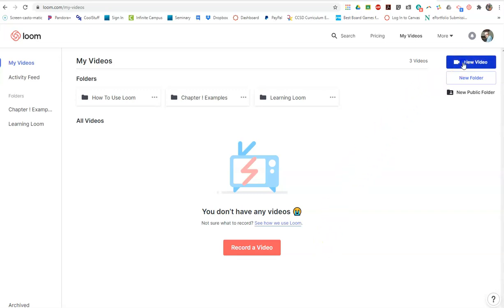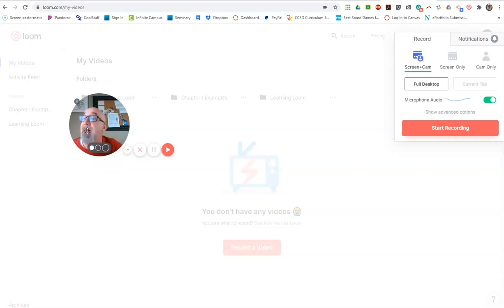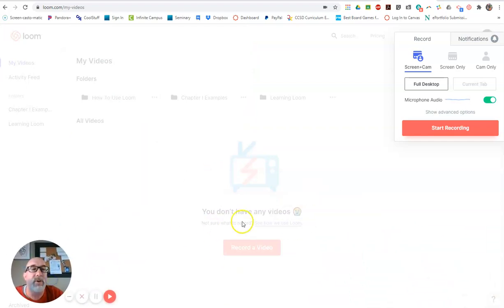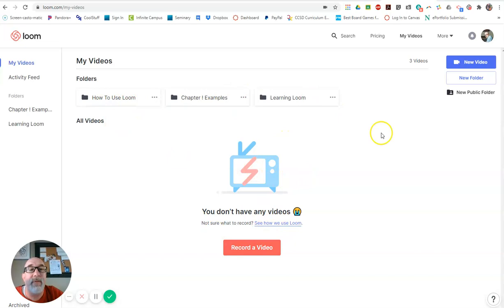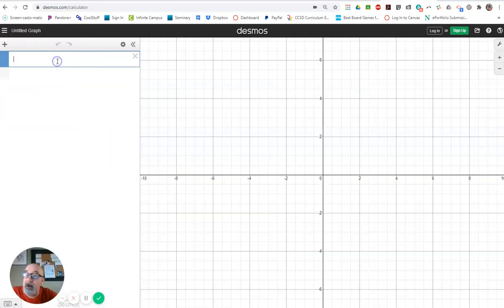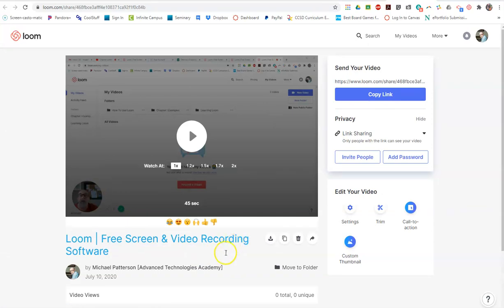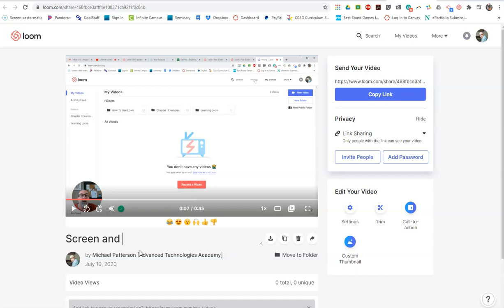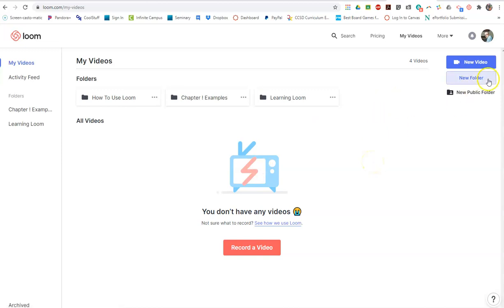Learning Loom - How to create a video with the Screen and the Camera.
This is a very popular video format because it not only captures what you are saying and doing it also display you with your facial expressions.